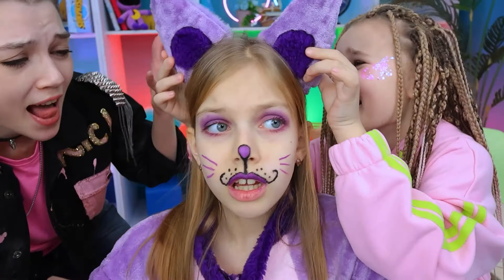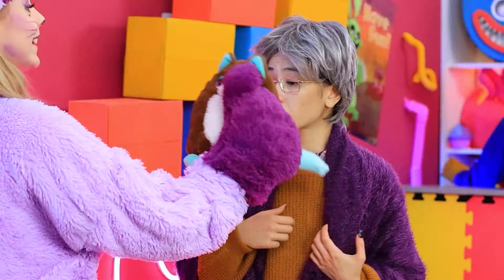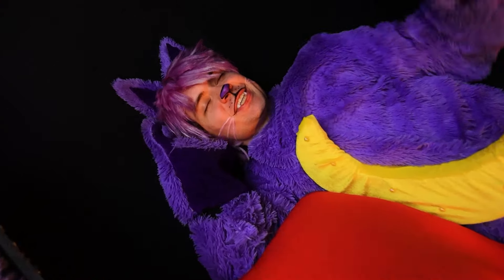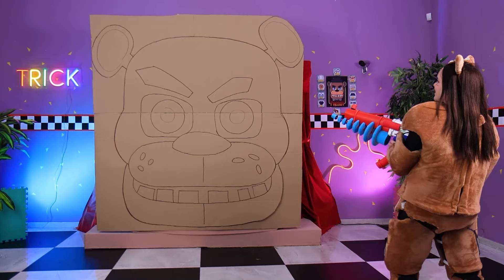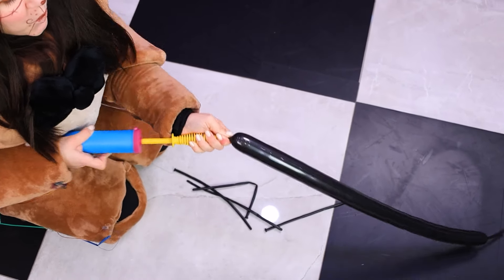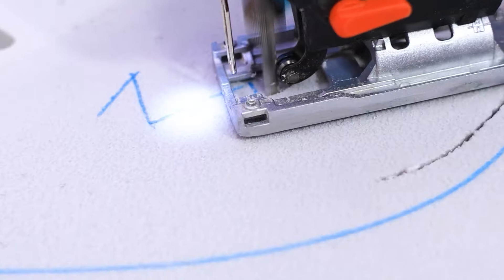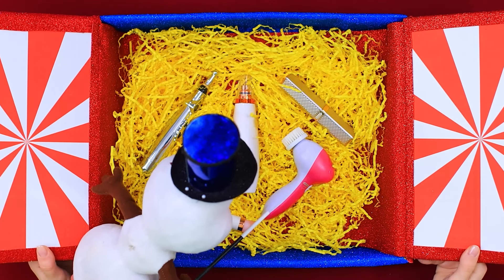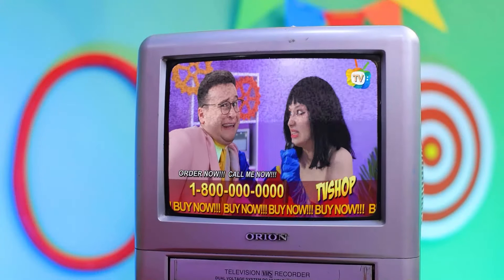We Build a Tiny House for Catnap ! Poppy Playtime Chapter 3! Extreme Hide and Seek with Catnap!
Ready for a secret adventure? 🏠 Get ready for the most thrilling build yet – the secret hideout for CATNAP! A new episode of Poppy Playtime awaits you!